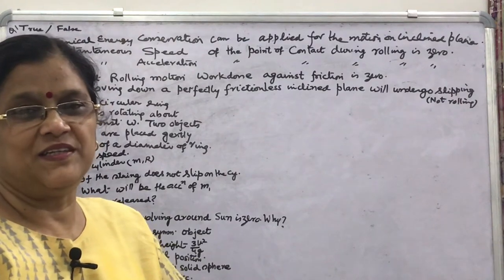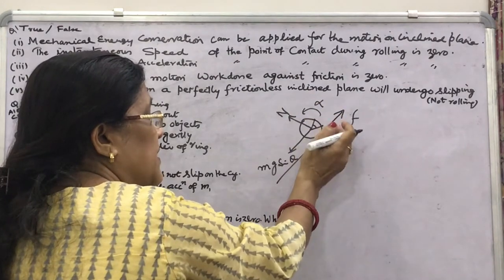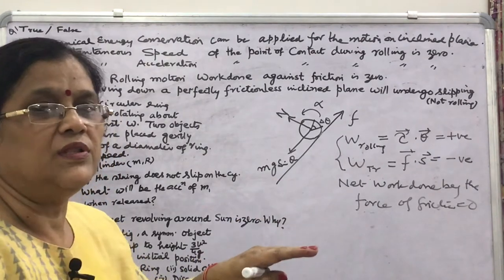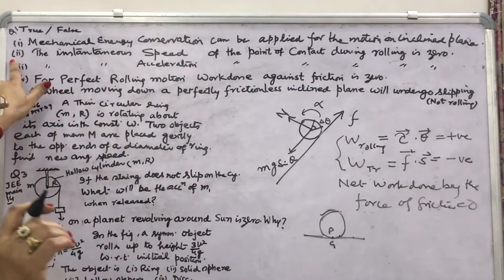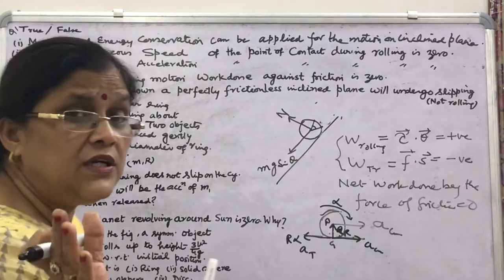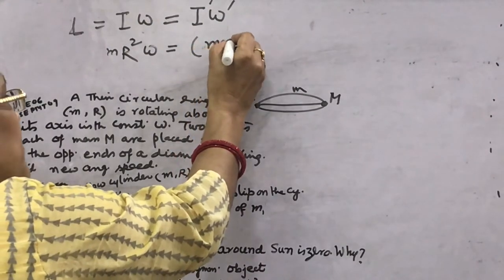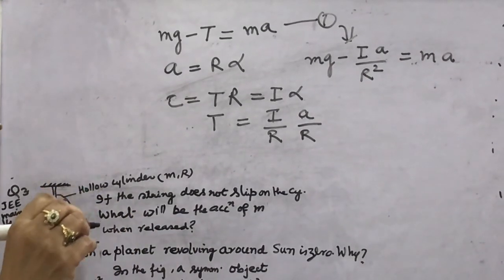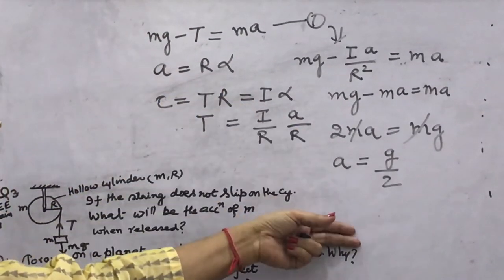Rolling motion | conceptual & numerical problems | energy conservation on inclined plane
Welcome to Channel  Physics Made Easy By Devina Tiwari
Physics for Class 11 / 12 /JEE /NEET / Olympiad /CBSE /ISC /Board Examination
Rolling Motion
Conceptual Questions
Numericals
Energy conservation principle in inclined plane

Rolling motion based numerical problems
 notification
system of Particles and rolling motion

rolling motion class 12
rolling motion class 11
rolling motion
conservation of energy on inclined plane
numerical
conceptual